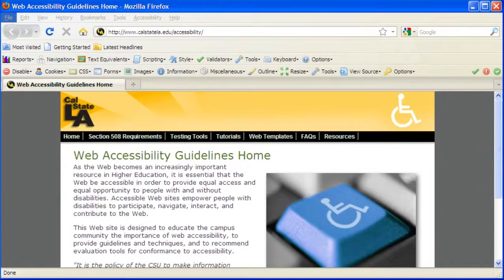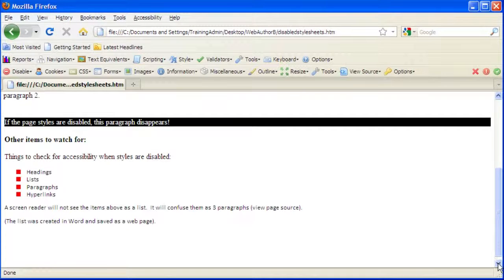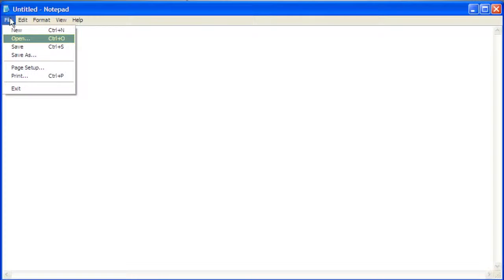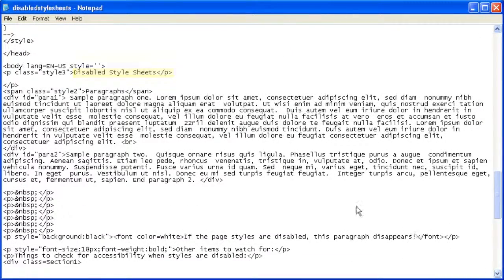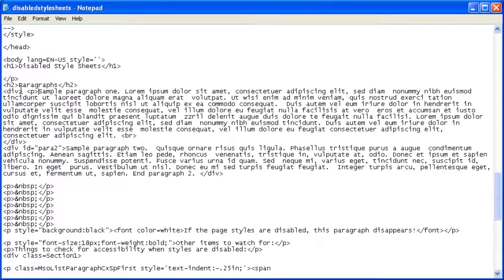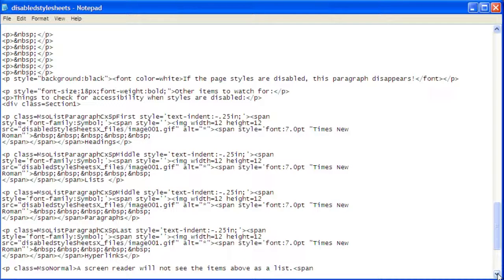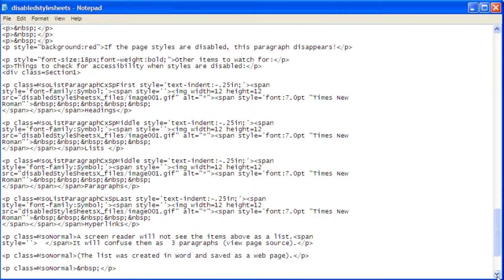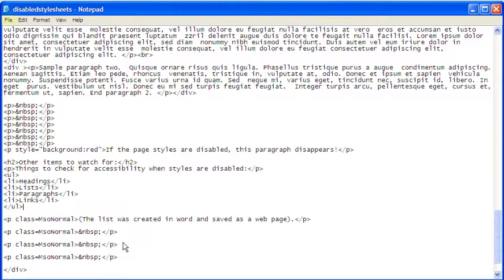Disabled Style Sheets And Maintain Page Readability: Web Accessibility Manual Checks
This web accessibility tutorial demonstrates how to disable style sheets.  It also shows how to maintain web page readability if a visitor uses a personal style sheet .

If users choose to disable styles, the web page should remain fully usable with headings, paragraphs, hyperlinks and lists being sensible and obvious to the viewer.

for the step by step guide